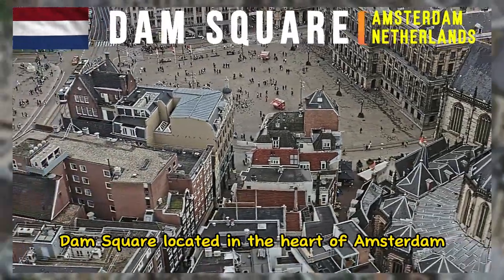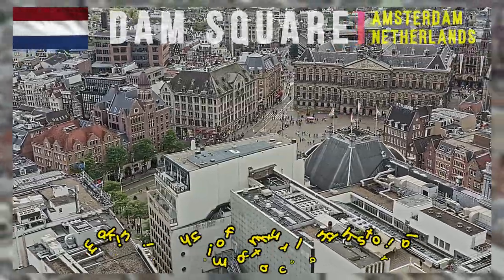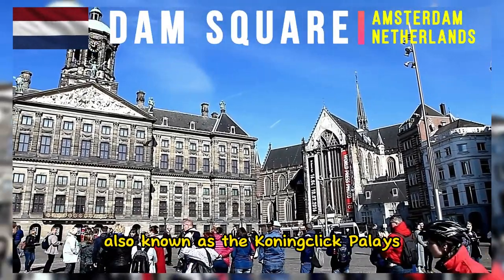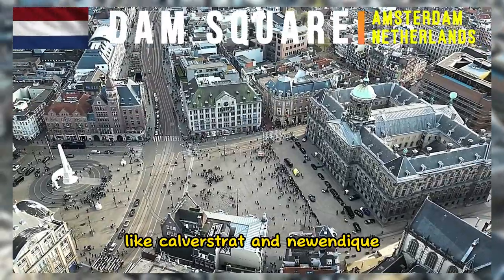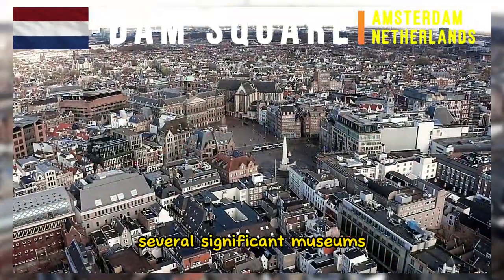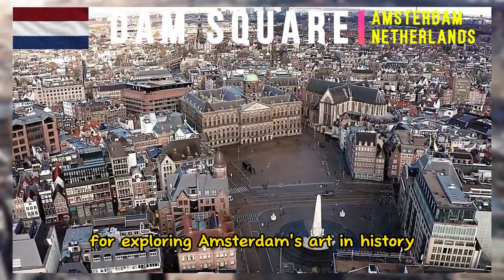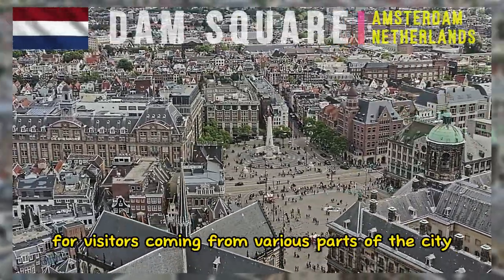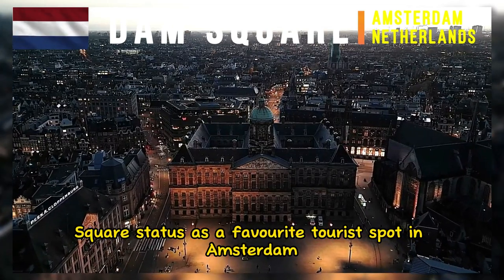A tourist attraction that rarely people know about Dam Square, Amsterdam, Netherlands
Dam Square, located in the heart of Amsterdam, Netherlands, has become a favorite tourist spot for several reasons.

Dam Square has a rich historical background. It was originally constructed in the 13th century as a dam across the Amstel River, which gave rise to the city's name. The square has witnessed numerous historical events, including royal ceremonies, protests, and celebrations, making it a hub of cultural and historical importance.

Dam Square's central location in Amsterdam makes it easily accessible and a natural meeting point for both locals and tourists. It's surrounded by key landmarks, shopping districts, and entertainment venues, making it a convenient starting point for exploring the city.

The Royal Palace, also known as the Koninklijk Paleis, is located on Dam Square. This grand building was initially constructed as a city hall but was later converted into a royal residence by Napoleon. Its stunning architecture, historic significance, and the occasional availability of guided tours draw many visitors.

Dam Square is close to popular shopping streets like Kalverstraat and Nieuwendijk, where tourists can find a wide range of shops, boutiques, and brands. Additionally, the square itself often hosts street performances, cultural events, and concerts, providing entertainment for visitors.

The square is surrounded by cafés and restaurants offering a variety of local and international cuisine. This provides visitors with an opportunity to relax, people-watch, and enjoy the vibrant atmosphere of the square.

Several significant museums are located within walking distance of Dam Square, such as the Anne Frank House, the Amsterdam Museum, and the Nieuwe Kerk (New Church). This concentration of cultural attractions makes Dam Square a convenient starting point for exploring Amsterdam's art and history.

The Nieuwe Kerk, despite its name ("New Church"), is an old and historically important church that often hosts exhibitions and cultural events. Its architecture and role in various historical events attract tourists interested in art and history.

Dam Square is well-connected by public transportation, including trams and buses. This accessibility makes it a natural gathering place for visitors coming from various parts of the city.

Throughout the year, Dam Square hosts a variety of events and festivals, such as King's Day (Koningsdag), which is a nationwide celebration of the Dutch King's birthday. These events contribute to the square's popularity and draw large crowds.

The overall ambiance of Dam Square, with its blend of historic architecture, bustling activity, cultural events, and the mix of locals and tourists, creates a lively and inviting atmosphere that attracts people from all over the world.

These factors, among others, contribute to Dam Square's status as a favorite tourist spot in Amsterdam.